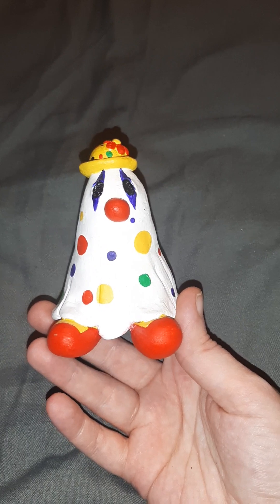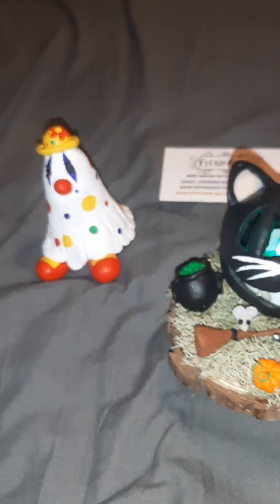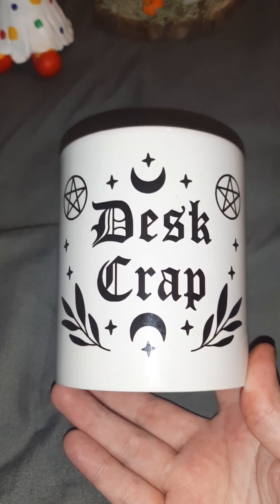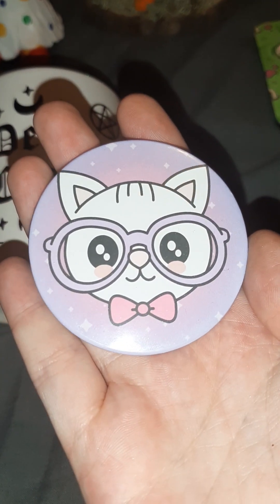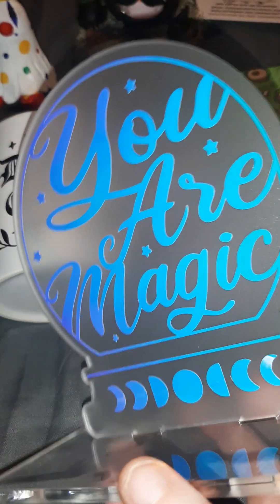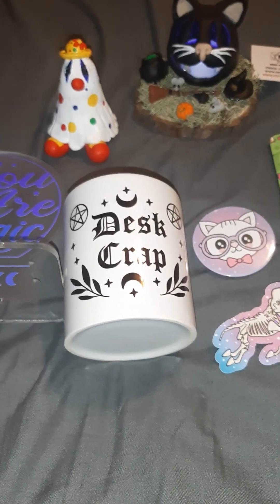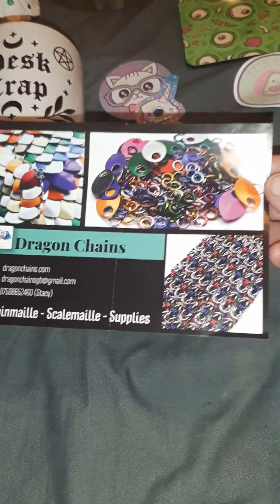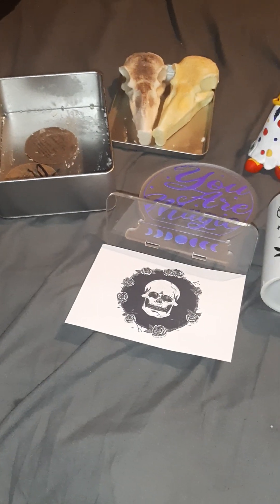Massive Gothic HAUL Unboxing! Chubba Crafts, Kitchen Witch Alternative Finch and MORE! Part 1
Gothic Haul Part 1
Brands in this video

Alternative Finch